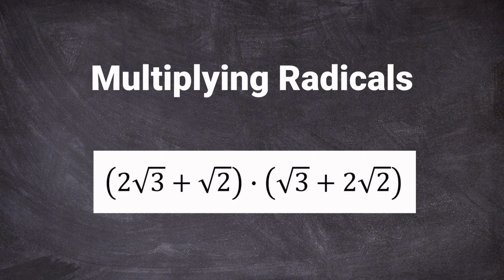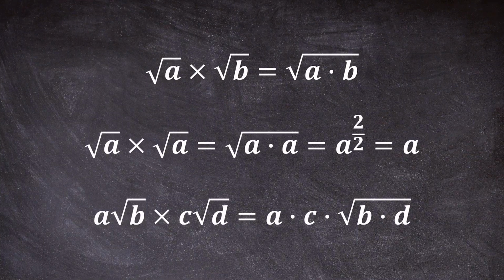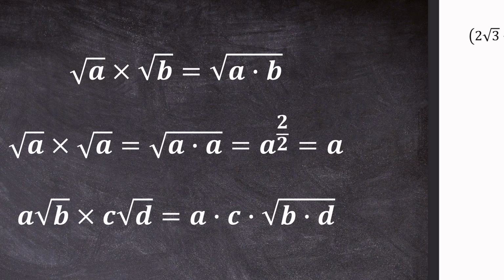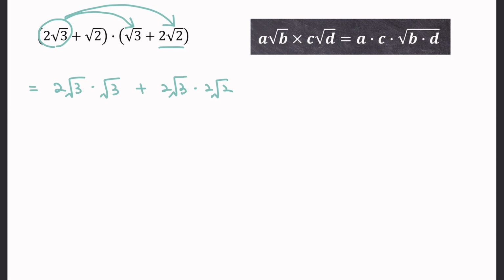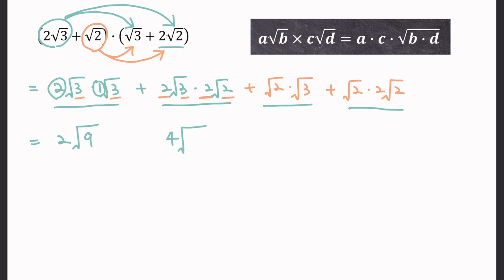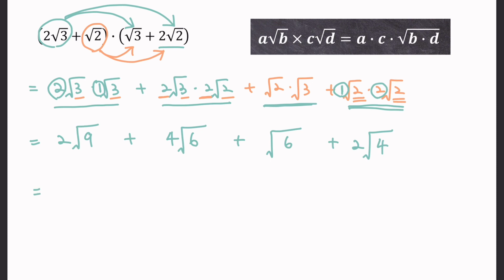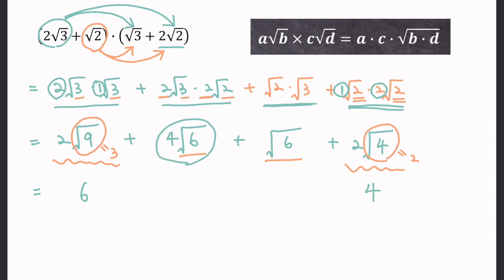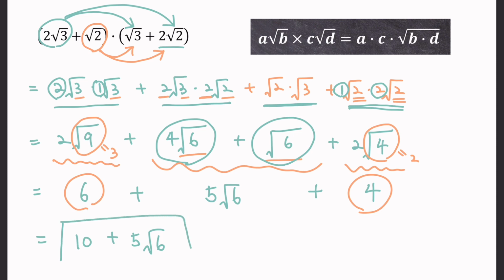How to Multiply Radicals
Learn how to multiply radicals with this one video.
Share this vid to make your friends' lives much better ^^